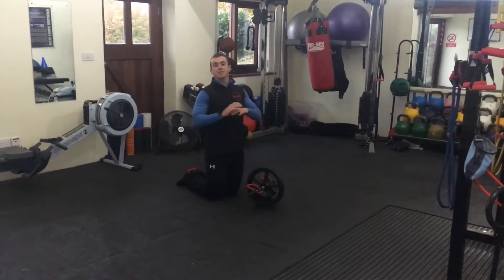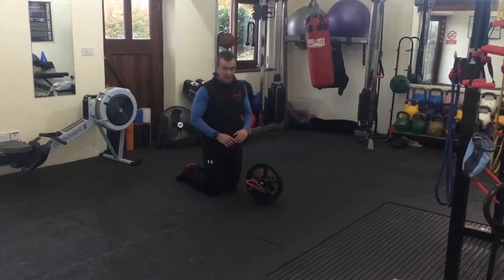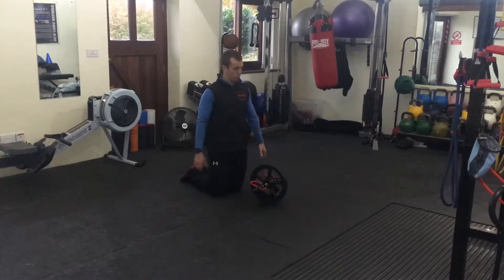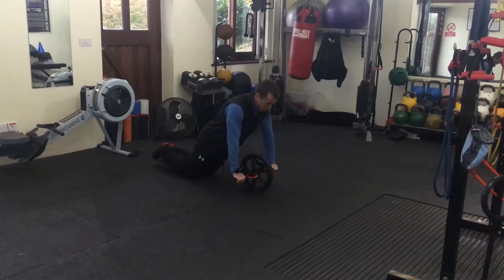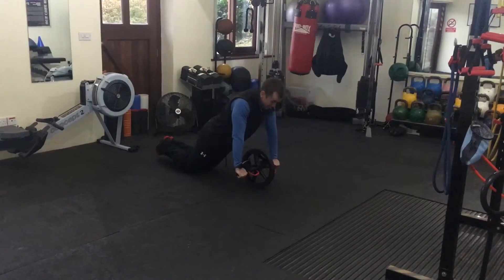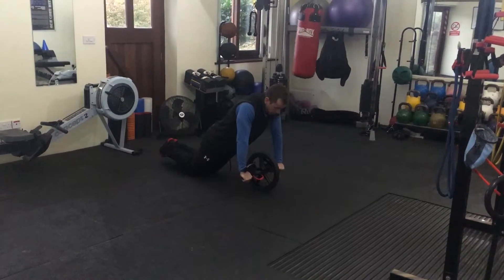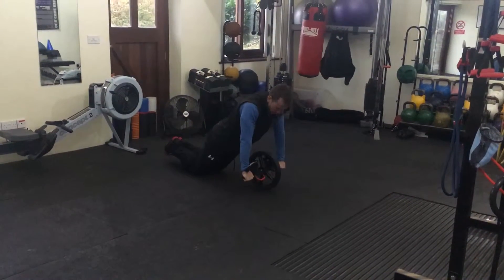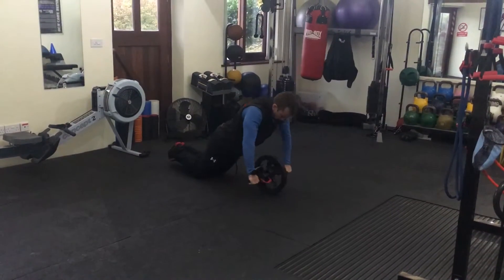Kneeling Wheel Roll Outs